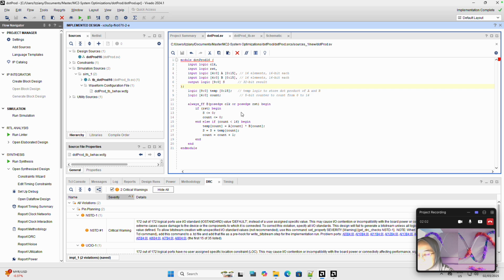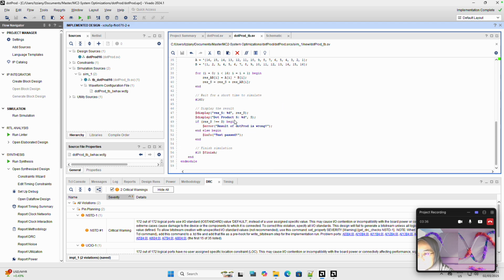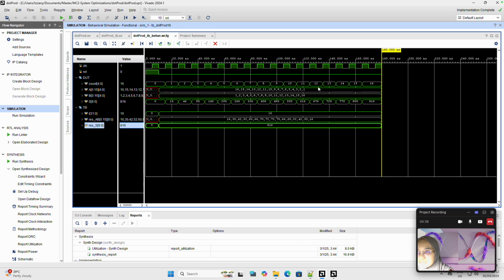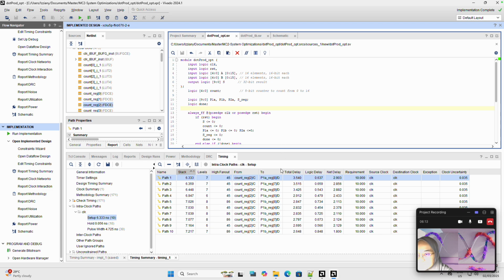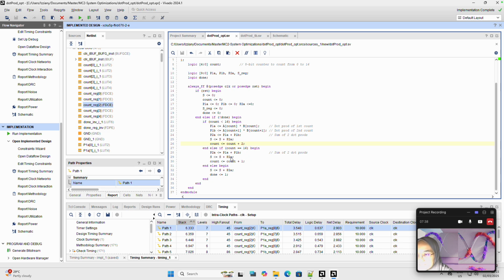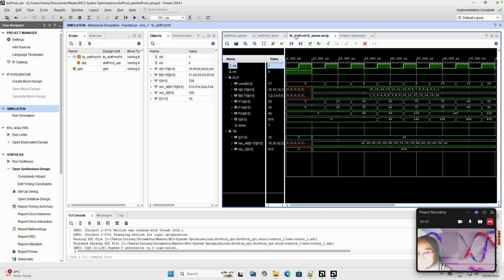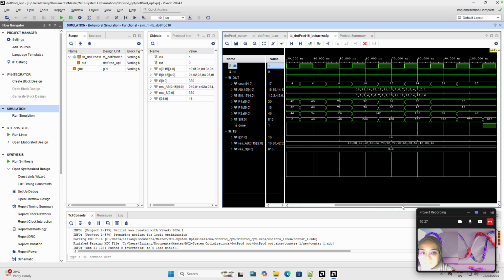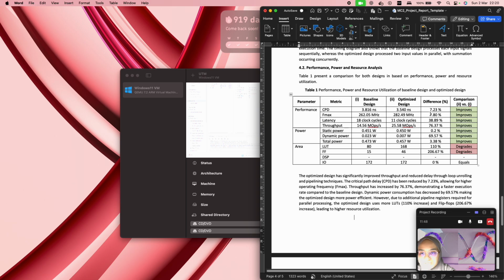MC2 Systems Design Optimization with SystemVerilog